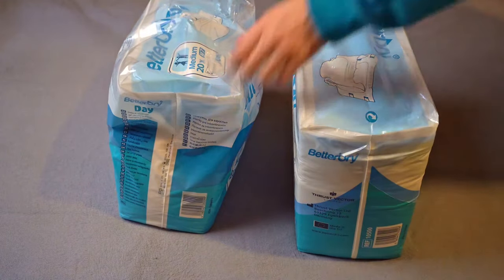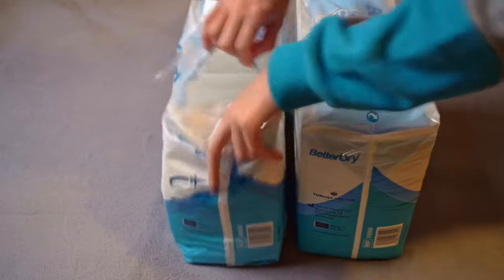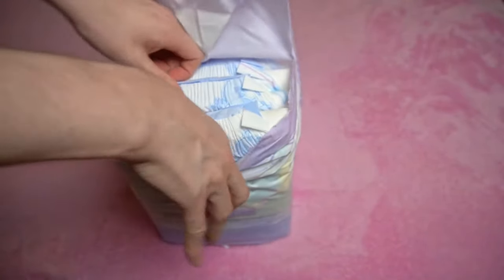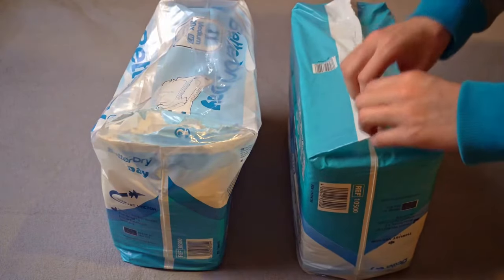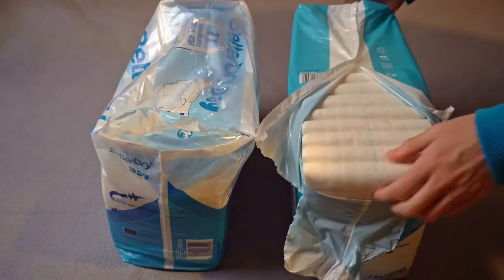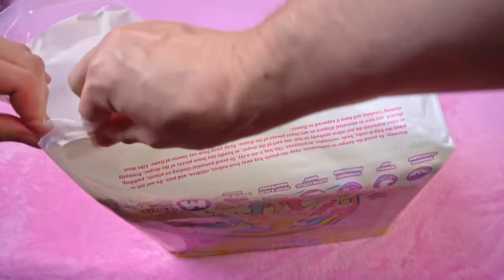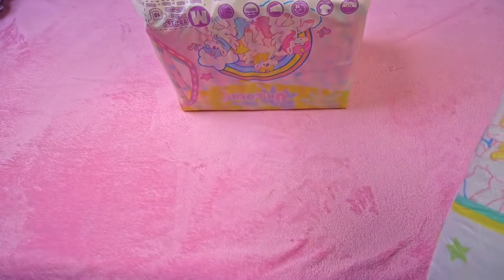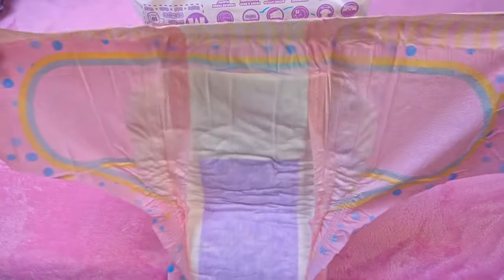This trick will make opening your diaper packs easier and faster!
Annoying fumbling around until the pack is finally open and you can get a diaper out? That doesn't have to be the case: I'll show you a simple trick in this video that you can use to help yourself!